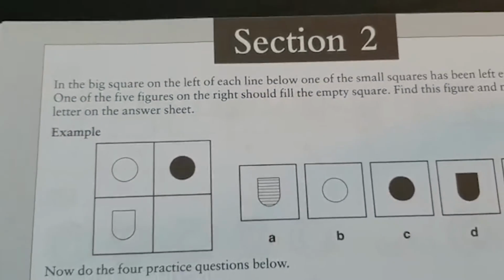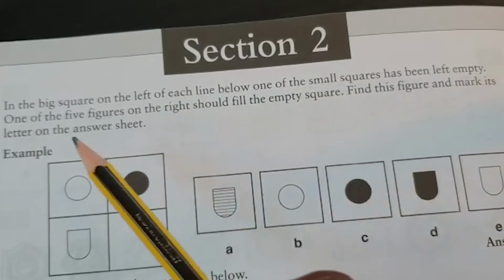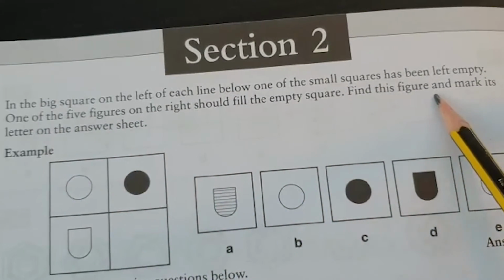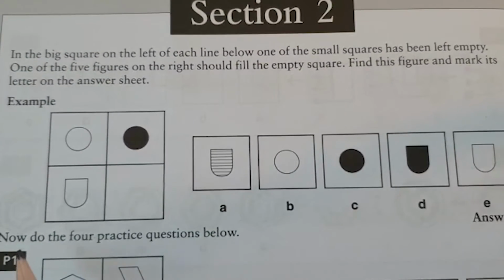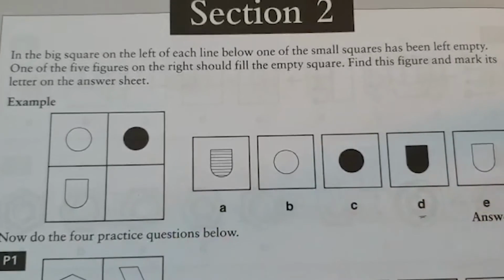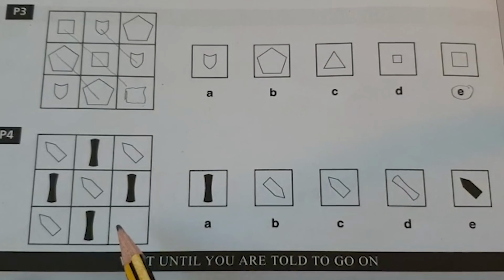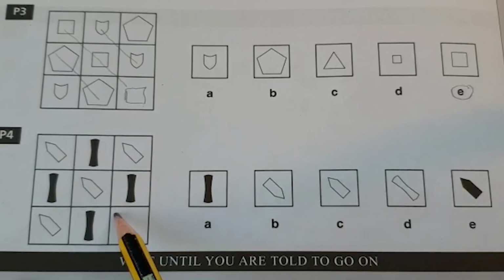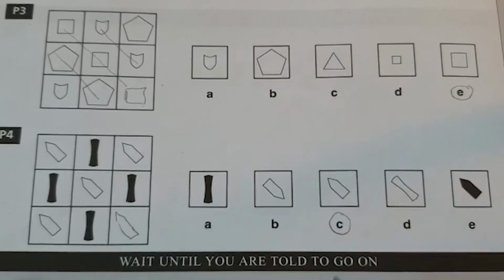11+ Non-Verbal Reasoning Exam Practice : Episode 5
Practice questions for the 11+ Non-Verbal Reasoning exam